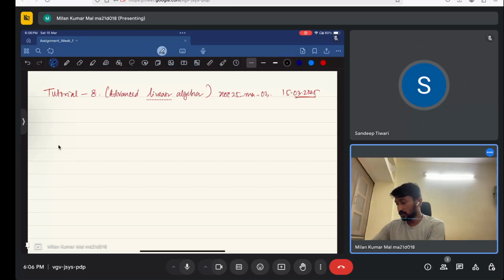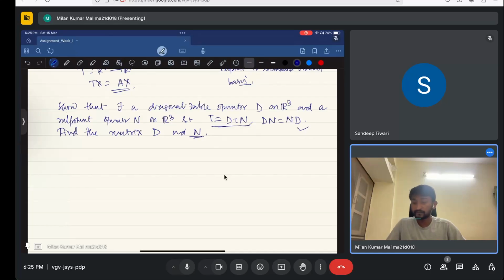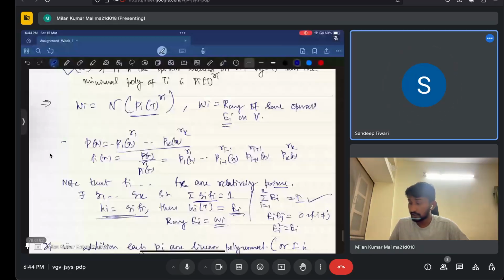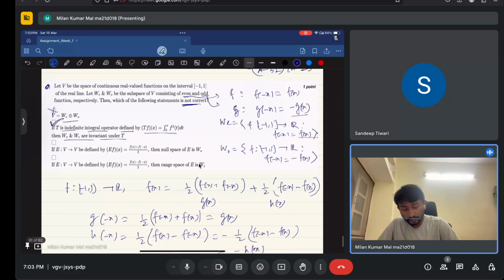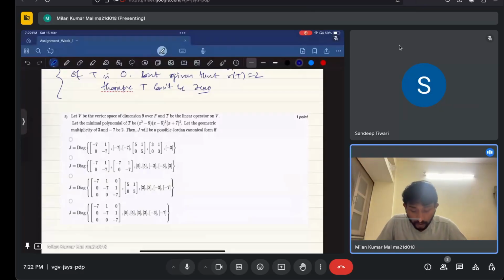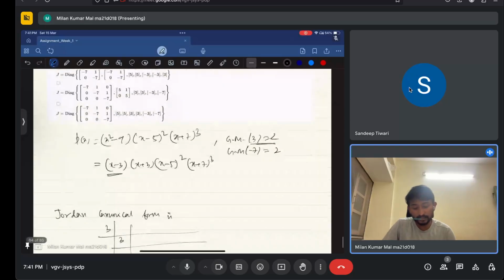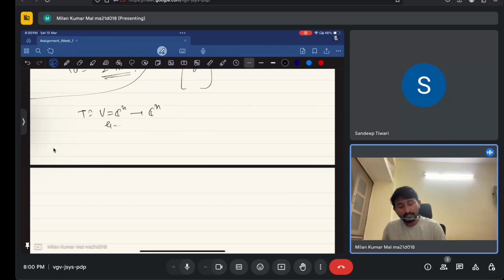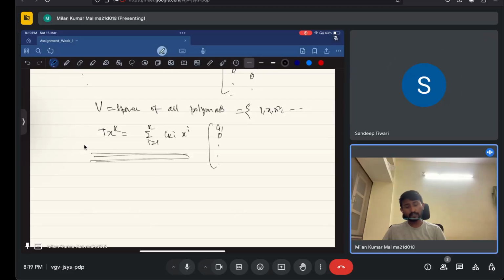Live Tutorial Session 8 | NPTEL noc25_ma03| Advanced Linear Algebra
Primary decomposition theorem, Invariant subspaces, Diagonalizability, Nilpotent operator.